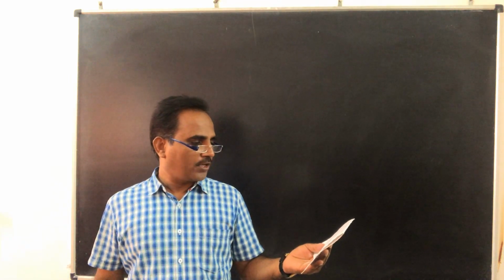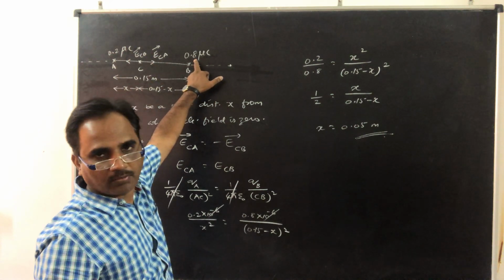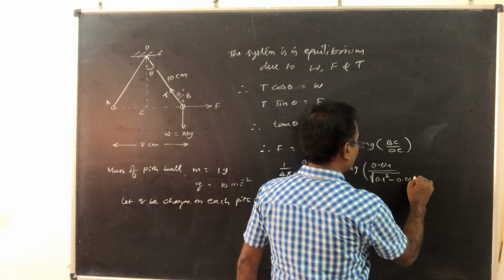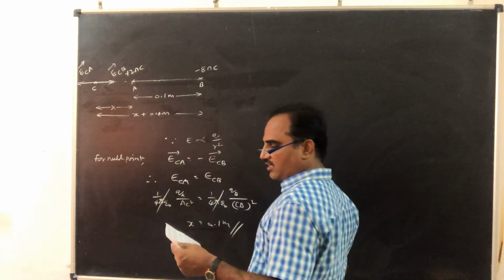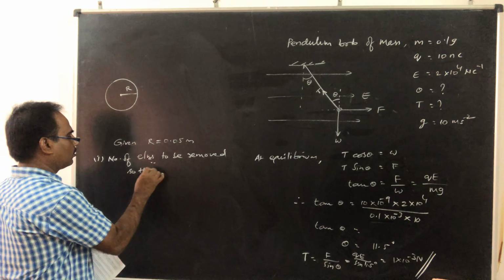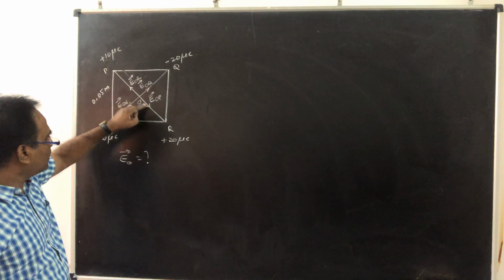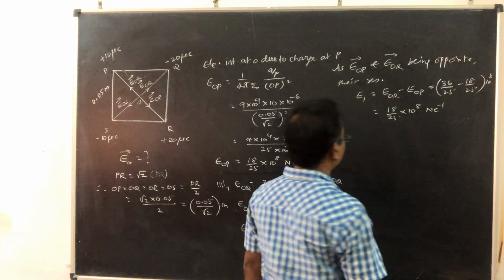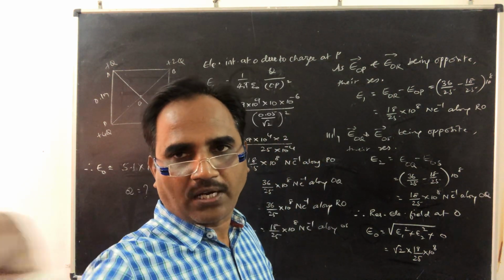Electric Charges & Fields9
PHYSICS BY: SRI.SRINIVAS RAO K